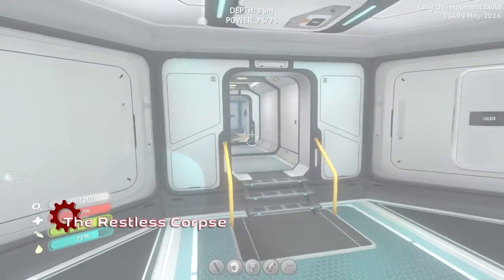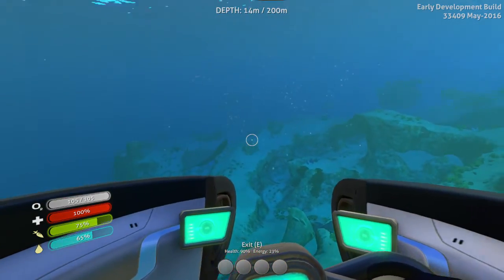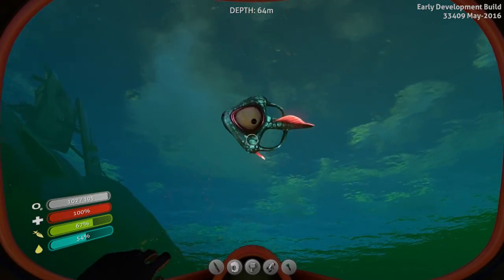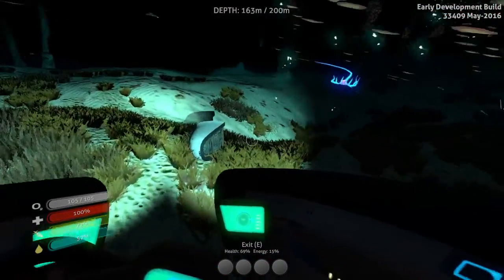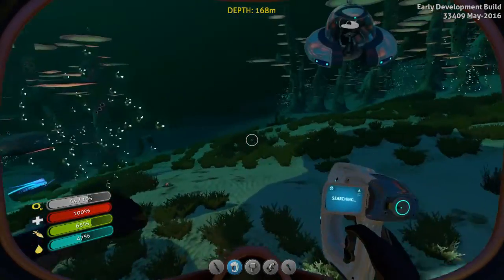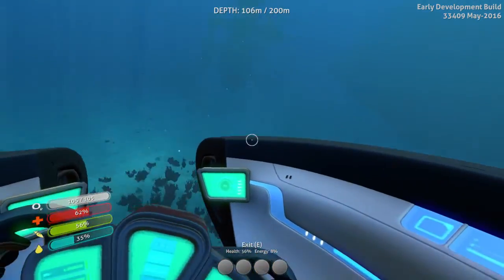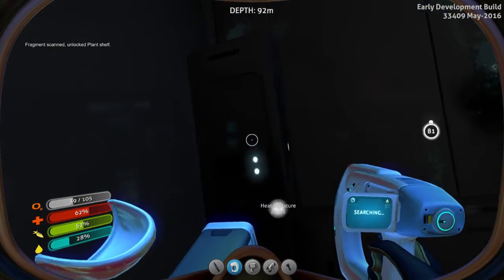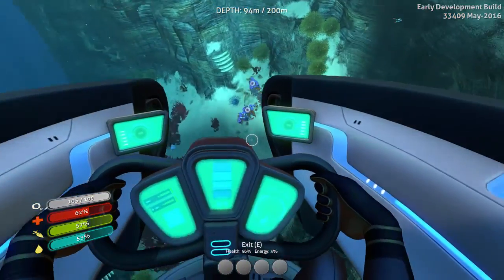GIANT MUSHROOM TREES! - Subnautica Gameplay - Let's Play Part 10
In this episode, I decide it's time to finally choose a real base location, but in classic RC ADD fashion, I get super sidetracked and explore an awesome looking mushroom tree forest, with these cool ass glowing fish things and a bunch of Cyclops fragments, as well as finishing off the Moonpool, Scanner Room and Power Cell Charger.